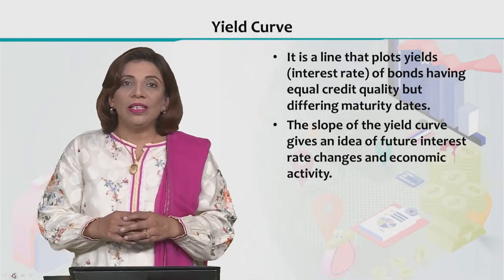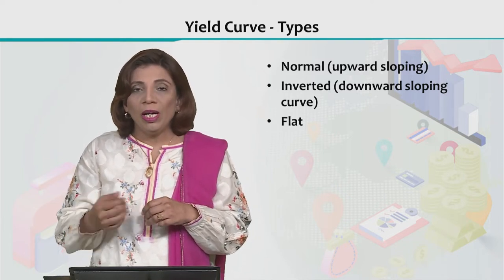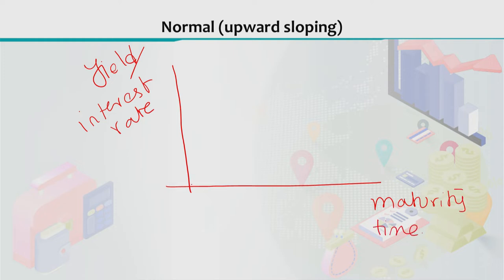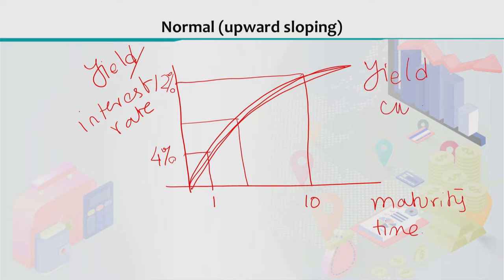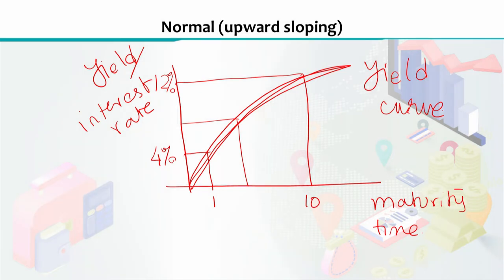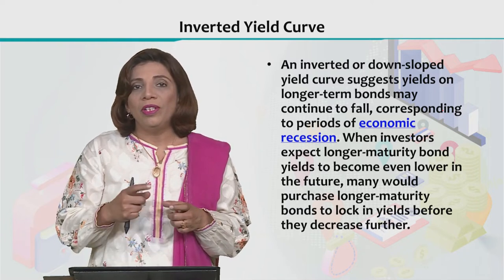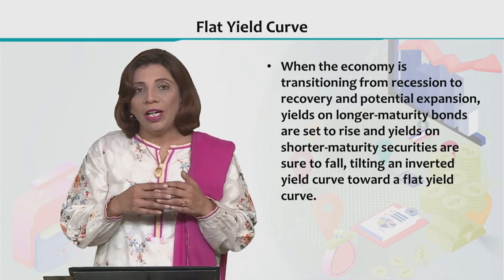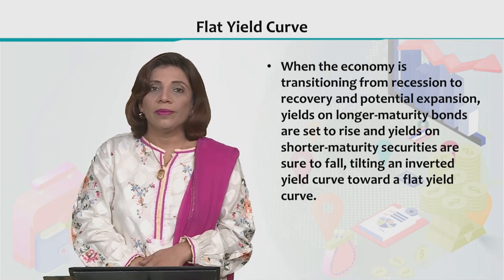ECO605_Topic017 | Financial Economics